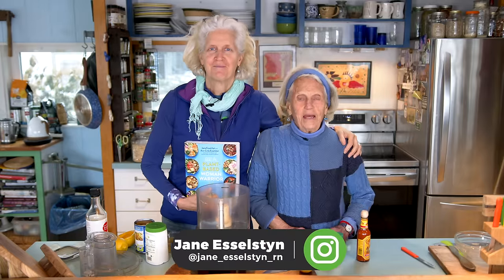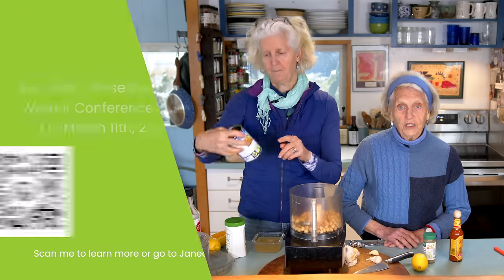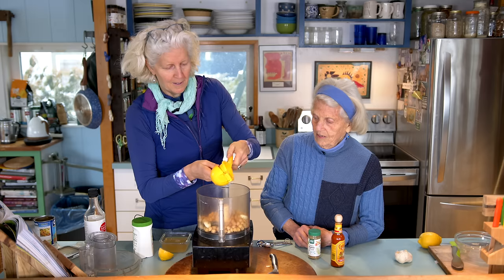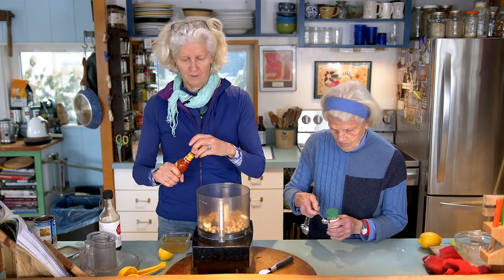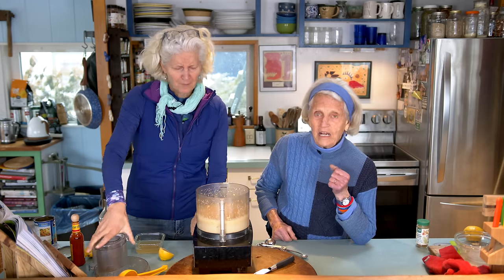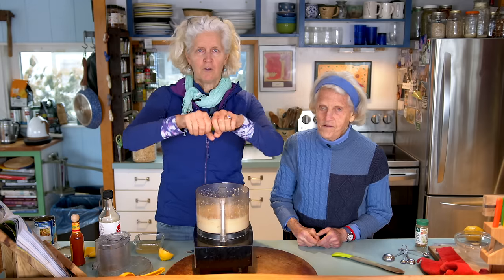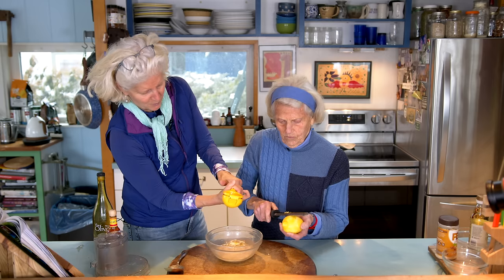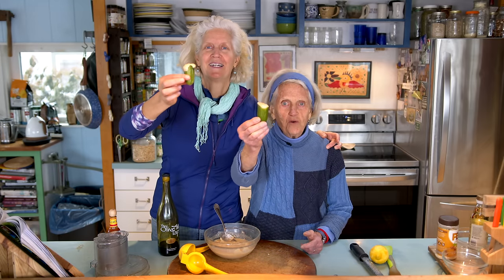Hummus We Love and Bonus Lemon Hummus